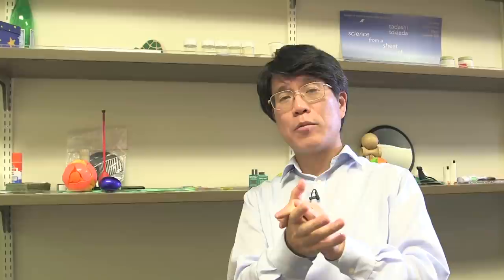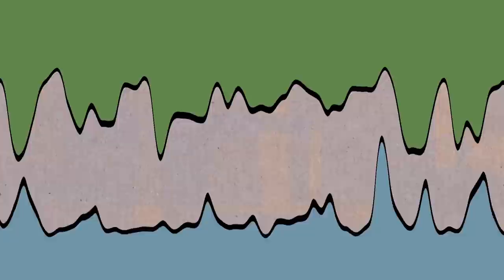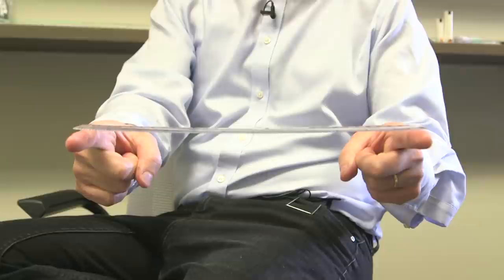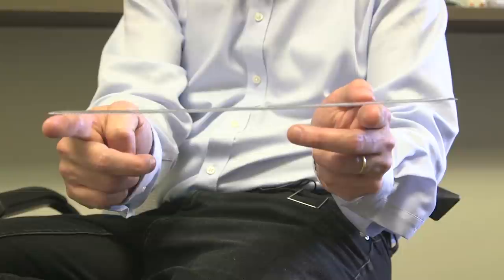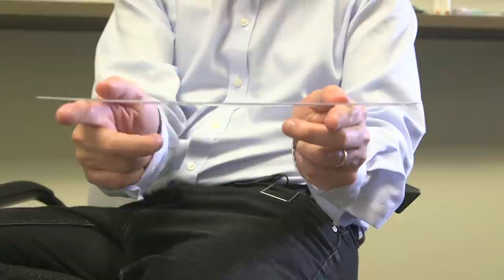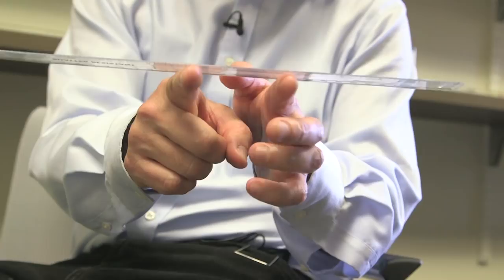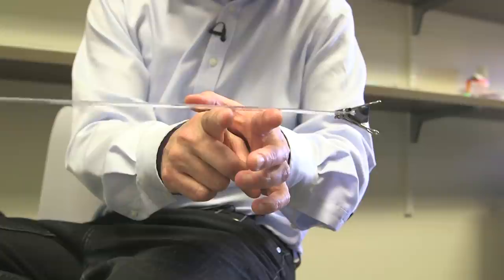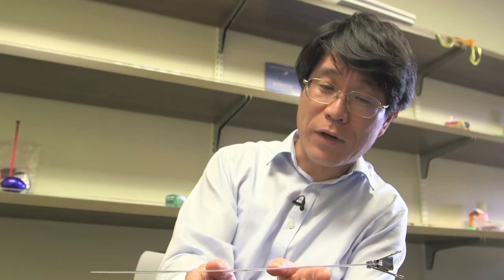Balancing a Ruler - Numberphile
How to find a ruler's centre of gravity.

A NOTE ON THIS VIDEO:
A few of our Tadashi videos blur the already blurry line between mathematics and physics... Some people suggest they may be a better fit on Brady's dedicated physics channel (called Sixty Symbols).

In response, the reasons they are on Numberphile are:

1) Tadashi, while certainly a modern polymath, is based in a mathematics department.
2) This sub series (with its animation and extra production work) has been supported by the Mathematical Sciences Research Institute, a Numberphile collaborator.
3) Some of the previous and future Tadashi videos are more math-oriented than physics - and it just makes sense to put them on one channel rather than dividing the series between two channels on an ad hoc basis.

In a multi-disciplinary world, it is challenging to run YouTube channels which people come to associate with just one discipline.

That said, feel free to go over and watch hundreds of physics videos on Sixty Symbols